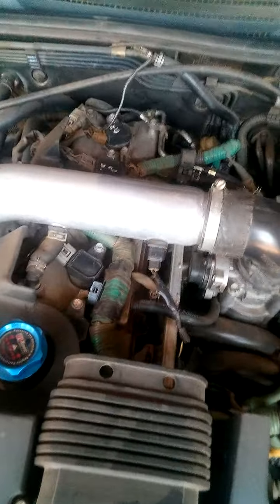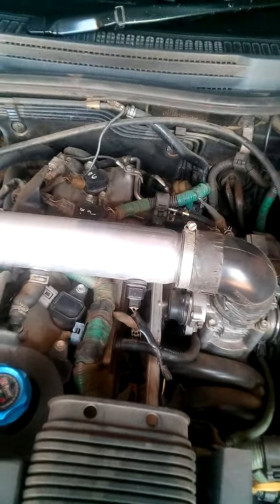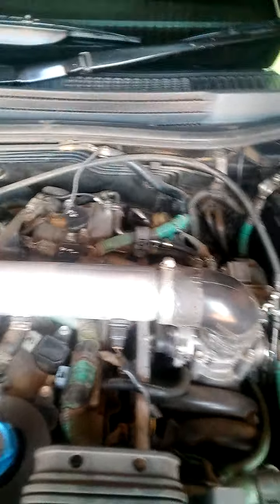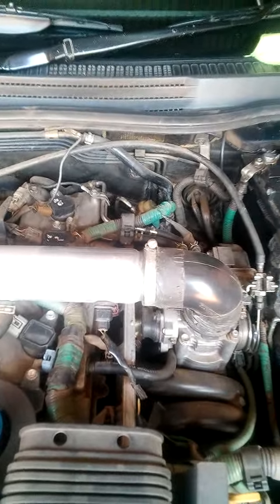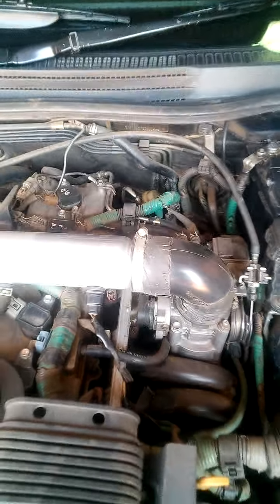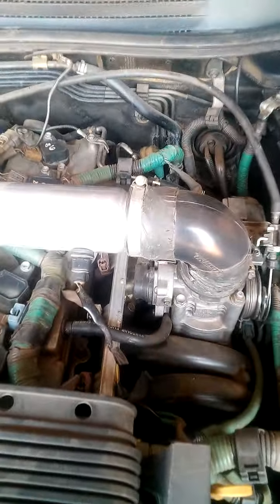Is it possible to tell if a workshop did all they promised to do?